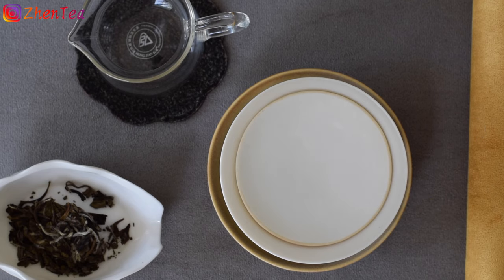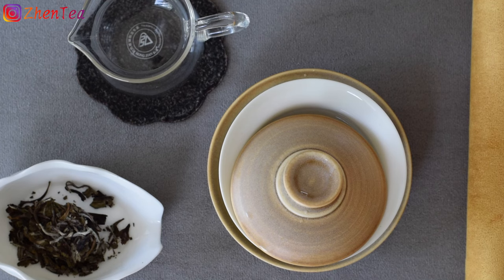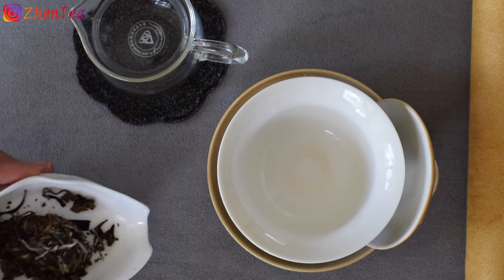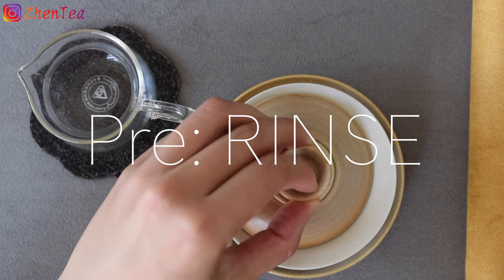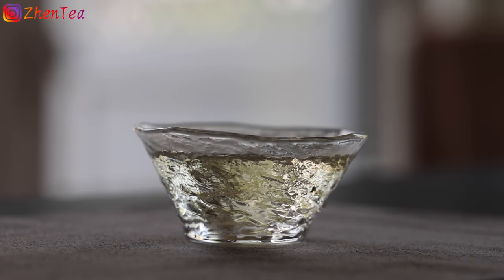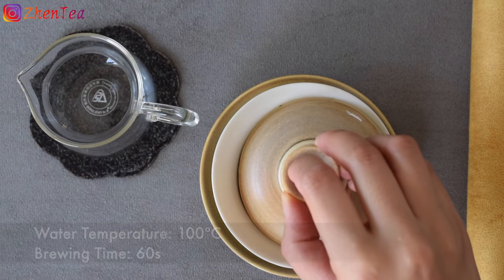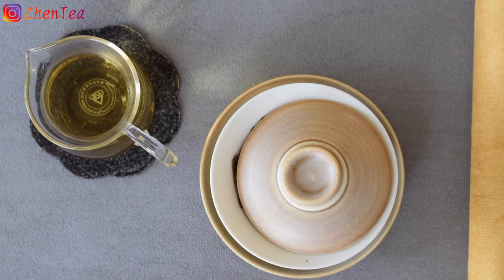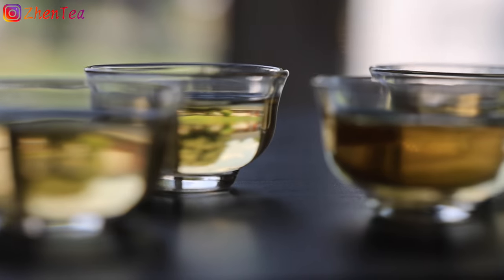How to Make White Tea: Bai Mu Dan | Gongfu tea & Teapot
How to brew Bai Mu Dan, a Chinese white tea, to get the best result? Here is the step-by-step guide to brew White Peony tea in a gaiwan and a teapot.

Please don't forget to give us a thumbs up so that we know you enjoyed the video. And don't hesitate to let us know what you want to see in our future videos.

Keep steeping,
Phil and Zhen

❤️Timestamp
00:00 Intro
00:14 How to brew Bai Mu Dan in a gaiwan
06:46 How to brew White Peony tea in a teapot